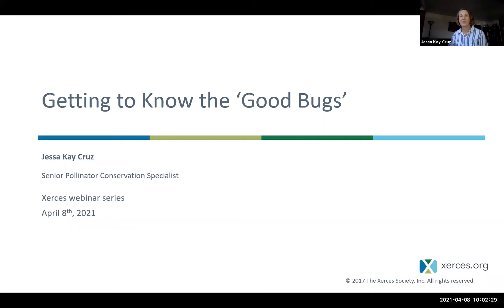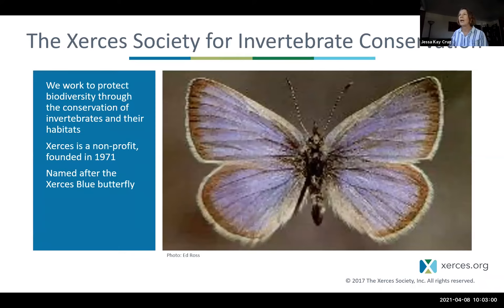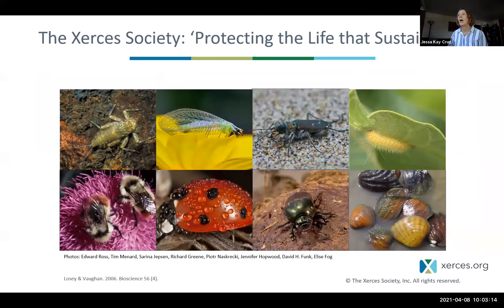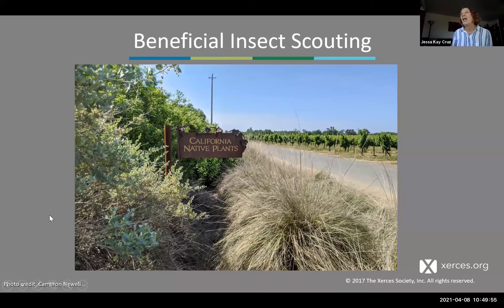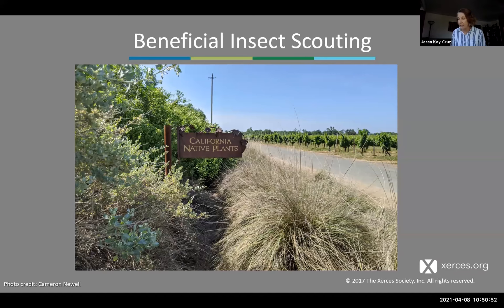Getting to Know the ‘Good Bugs’: Scouting for Pollinators and Other Beneficial Insects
Discover the mysteries of pollinators and natural enemies of crop pests through this informative webinar. Learn how to differentiate a honey bee from a native bee and how to recognize some of our most common natural enemies of crop pests. This webinar will introduce a simple monitoring protocol designed to help farmers, land-managers and backyard gardeners assess populations of beneficial insects on their farm or in their garden.

Photo Credit: Sara Morris